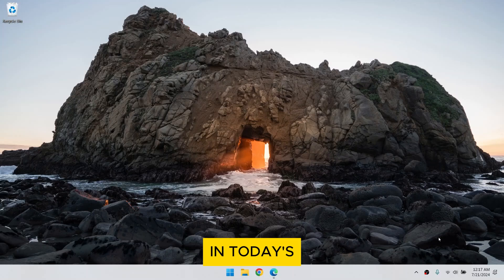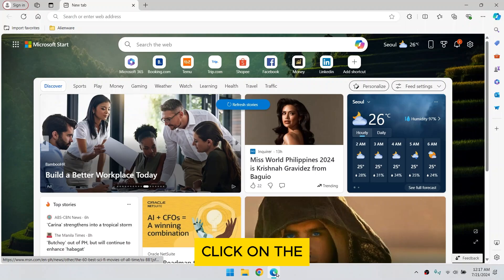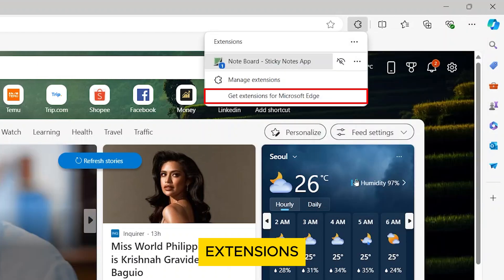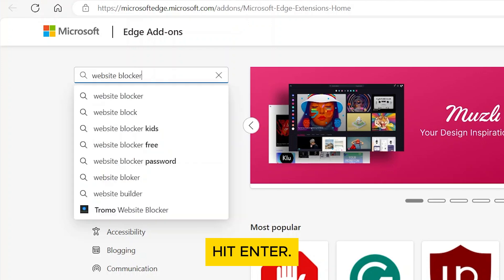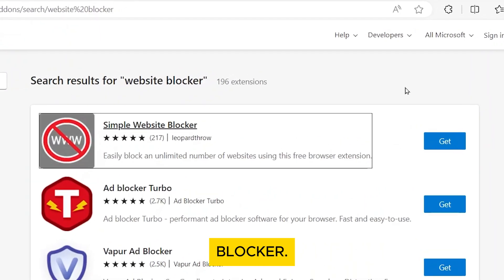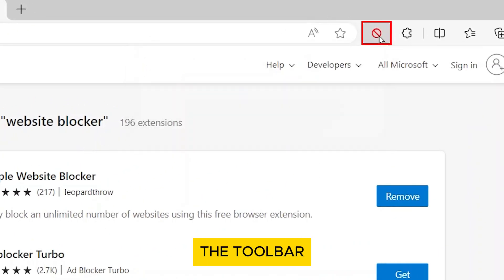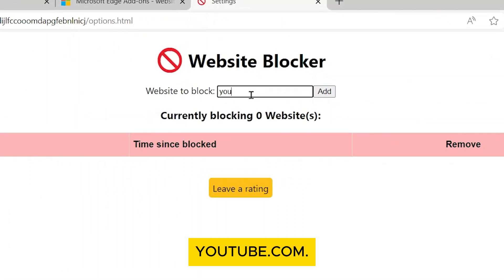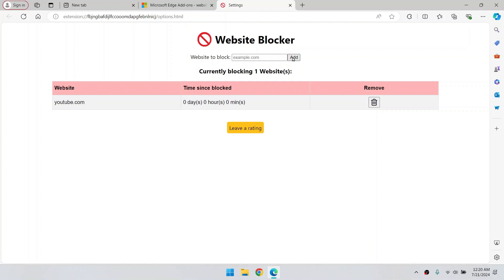How to Block Websites on Microsoft Edge (Easy Tutorial)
In this easy tutorial on How to Block Websites on Microsoft Edge, you will learn how to effectively block unwanted websites while using Microsoft Edge.

Timestamps:

00:00 Introduction to Blocking Websites on Microsoft Edge
00:12 Opening the Menu in Microsoft Edge
00:27 Finding Website Blocker Extensions
00:41 Installing the Simple Website Blocker Extension
00:55 Adding Websites to Block
01:09 Managing Your Blocked Websites

What you will learn:

How to access the Microsoft Edge menu to find extensions.
Steps to search and install a reliable website blocking extension.
How to configure the extension to block specific websites.
Tips on managing and viewing your list of blocked websites.

Enhance your browsing experience and control distractions with this guide on how to block websites on Microsoft Edge. Whether you're a student, professional, or a parent, this tutorial provides you with the tools needed to stay focused and safe online.